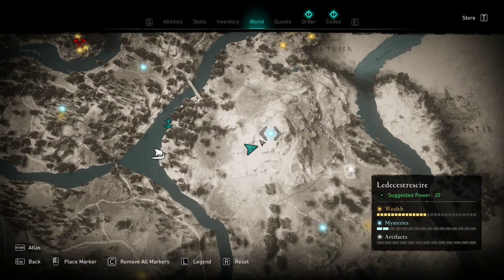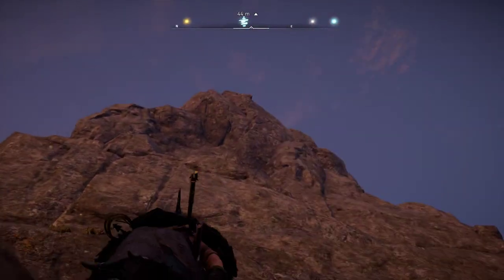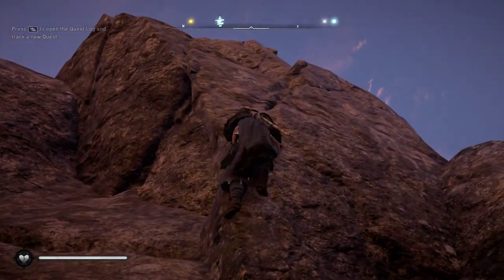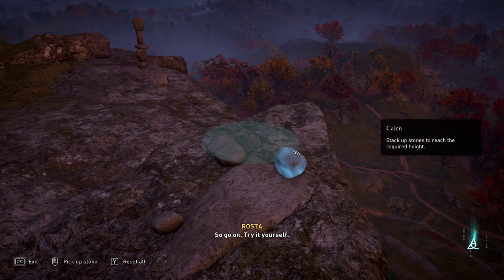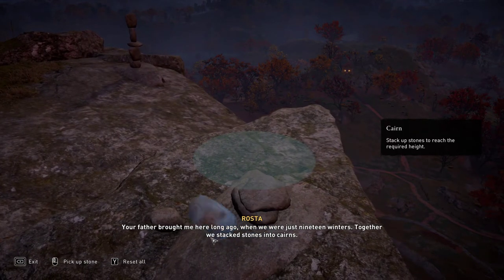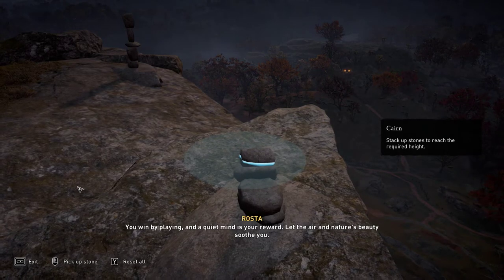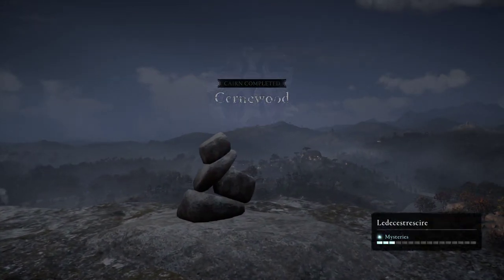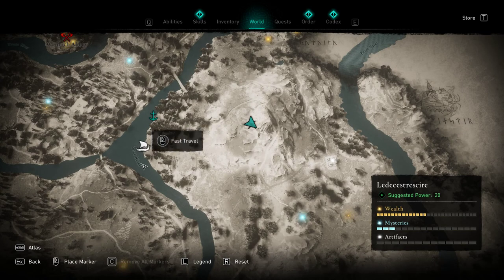Completing My First Cairn AC Valhalla | Cernewood Cairn Completed Ledecestrescire Mystery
Completed Cernewood Cairn where you have to stock rocks to reach height